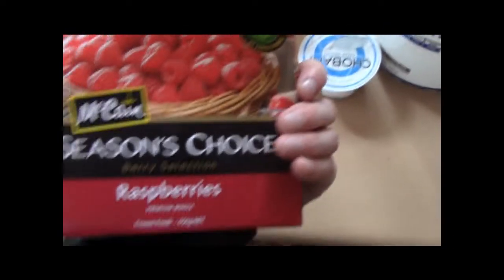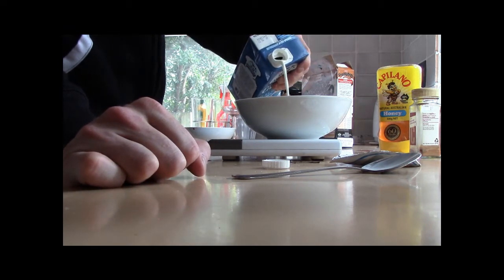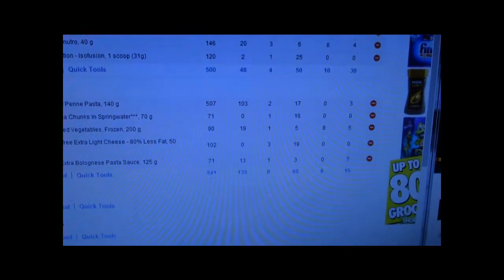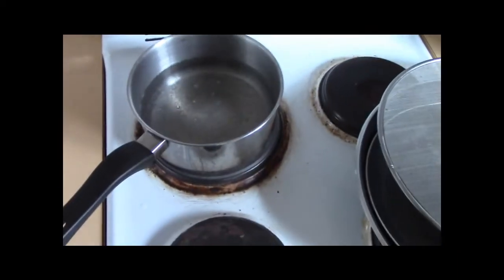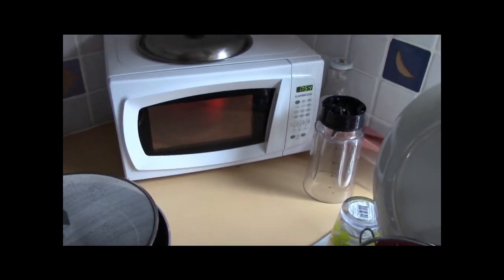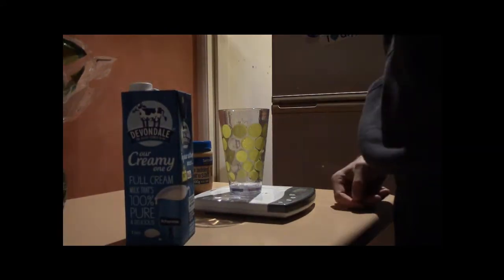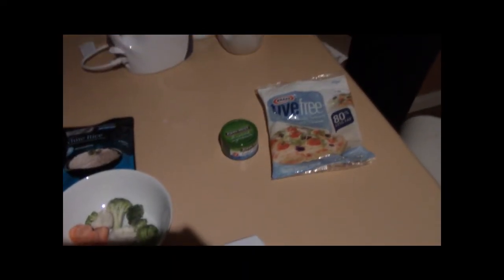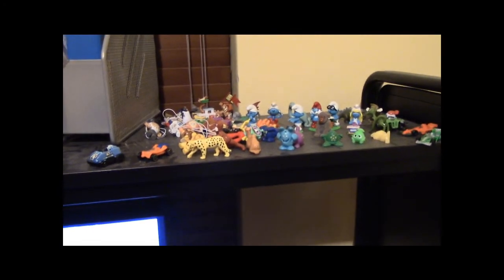IIFYM - How to Hit Your Macros Ep.1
A day of hitting my Macros using IIFYM or Flexible Dieting.
3,200 Calories
P:210g C:410g F:80g

If you have any questions or topic requests, post them in the comments below!